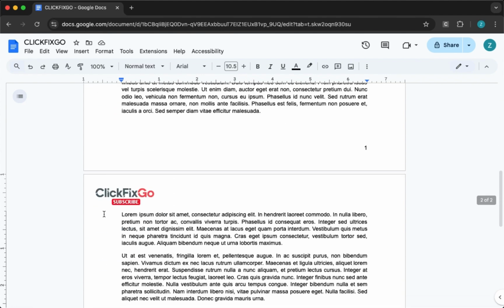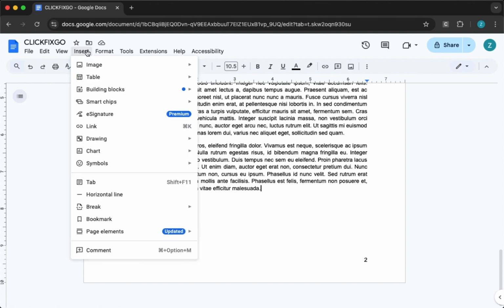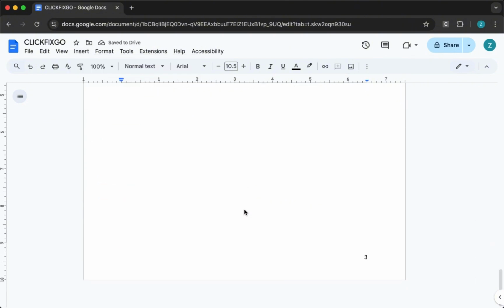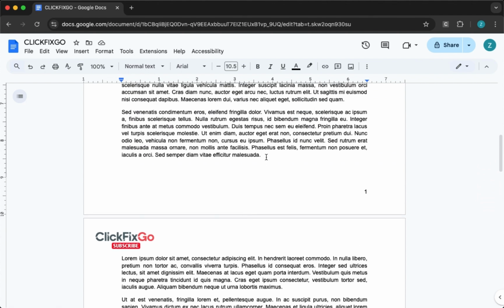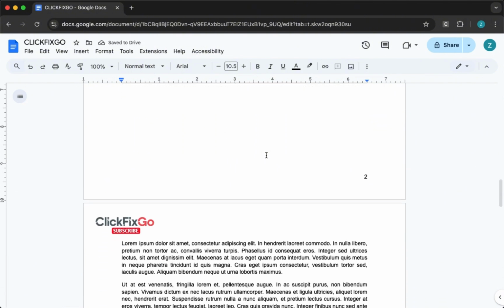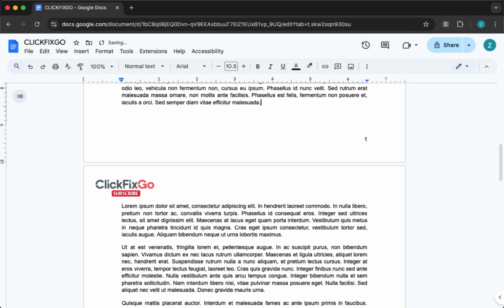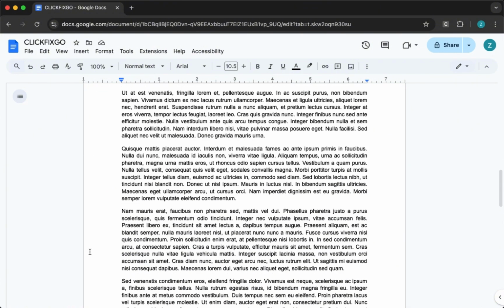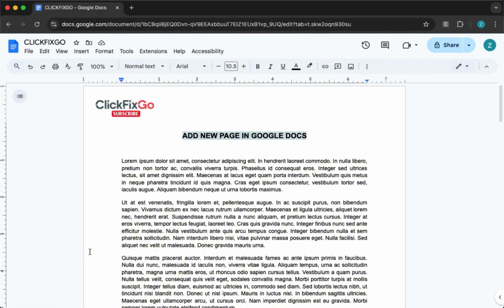How To Add New Page In Google Docs | Quick & Easy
In this quick tutorial, you’ll learn how to add a new page in Google Docs. Whether you want to insert a blank page, create a page break, or add more space to your document, I’ll show you the easiest ways to do it. You’ll also see how to delete extra blank pages and keep your document neatly organized. Perfect for anyone looking to master Google Docs tips and tricks quickly.